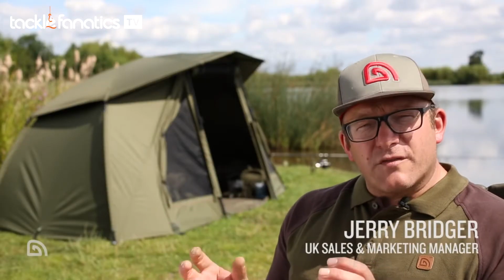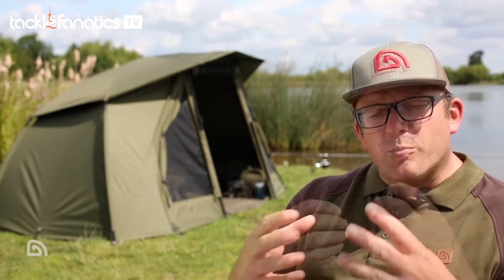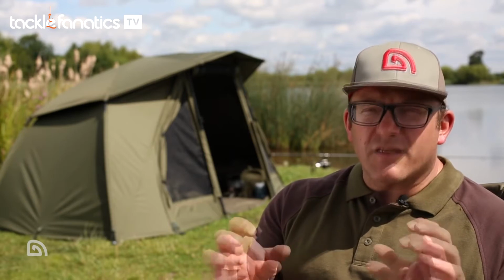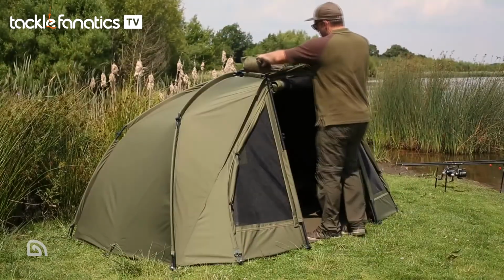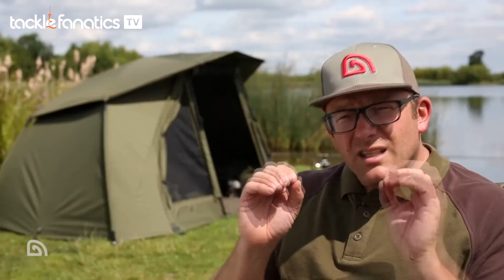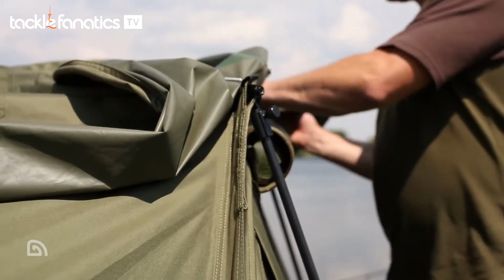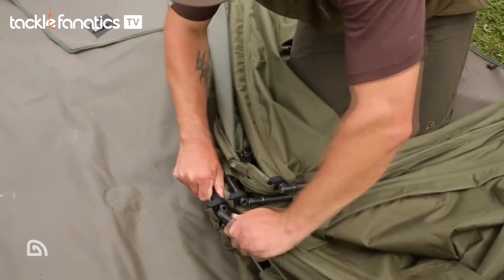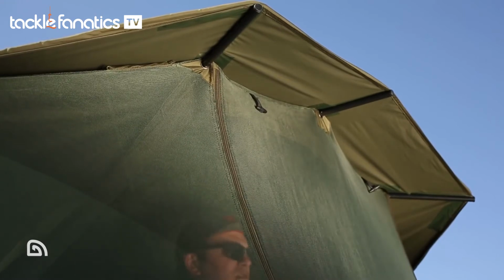Tackle Fanatics TV - Trakker Tempest Skull Caps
Jerry Bridger takes a look at Trakker's range of Tempest Skull Caps.

Tight lines, TF TV